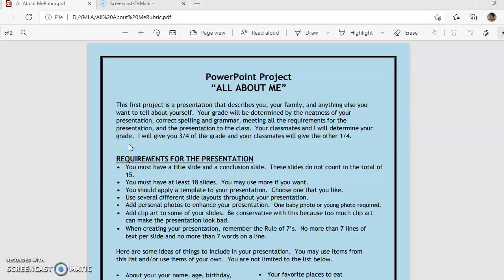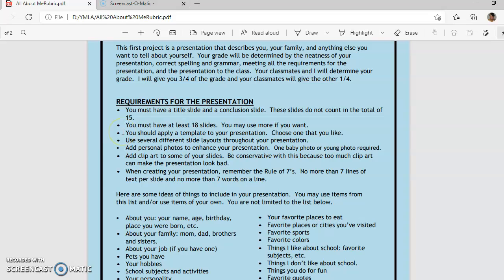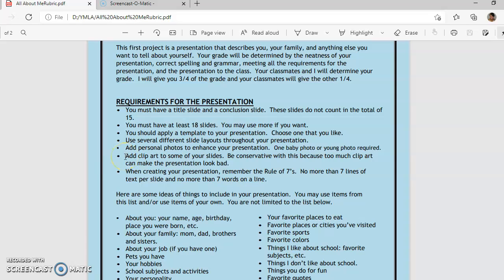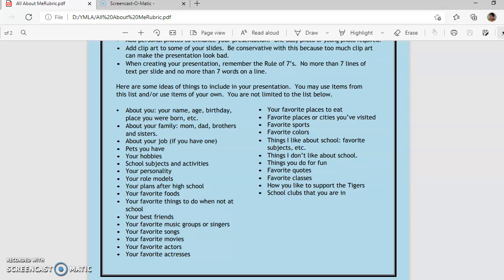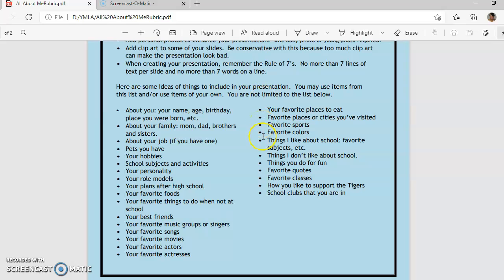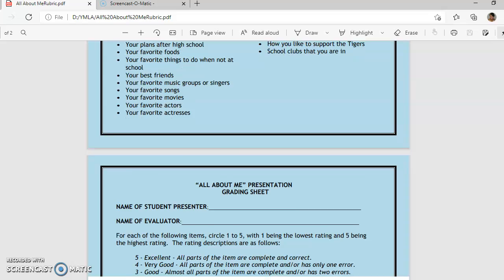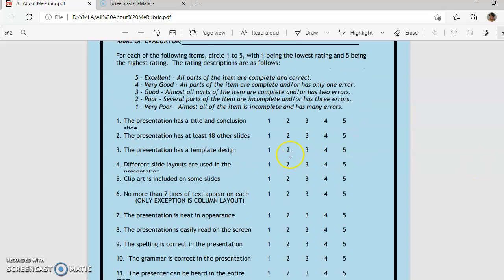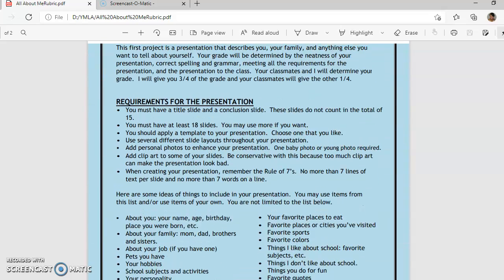All about Me Google Slides Project